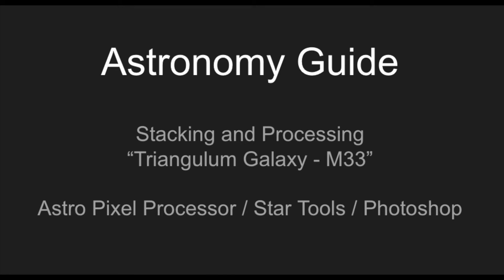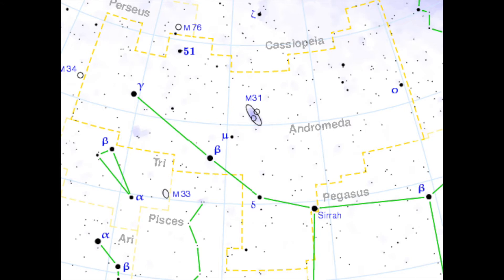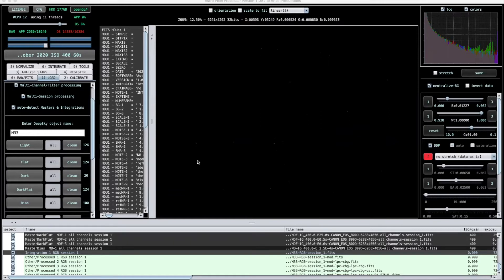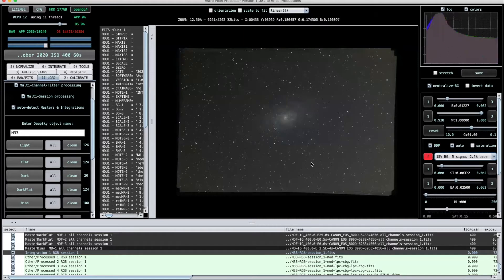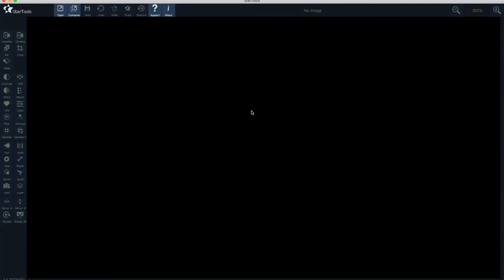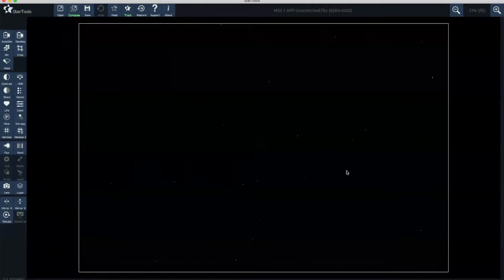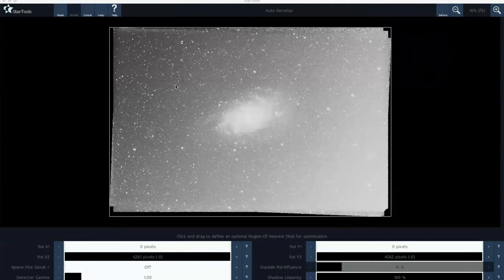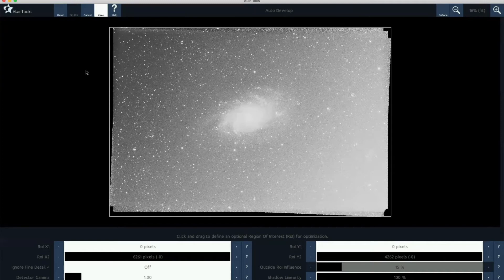StarTools Tutorial - Triangulum Galaxy (M33) - Processing Workflow (stacked Astro Pixel Processor)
This video shows the image processing workflow that I used on the Triangulum Galaxy (M33), using Astro Pixel Processor & StarTools & PS.

Maybe the Triangulum Galaxy Messier 33, is part of your Messier Marathon !

Image Details
OTA: Sky-Watcher EvoStar 80ED
Mount: HEQ5-Pro
Camera: Canon 800d DSLR
Focal Reducer: Altair Lightwave 0.8x